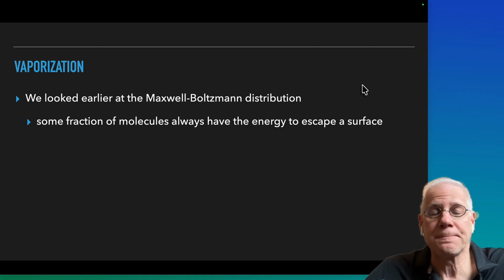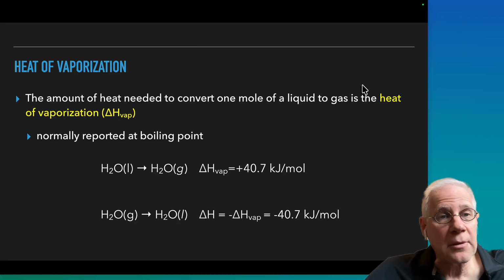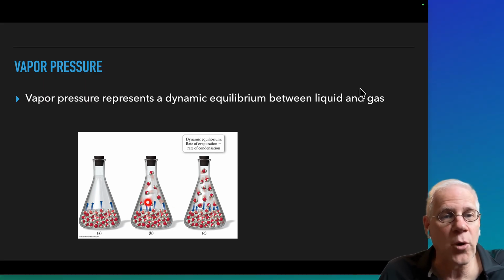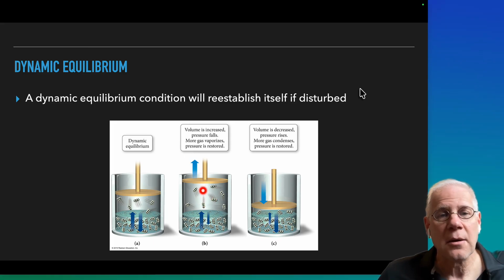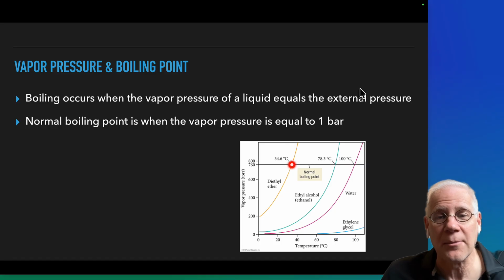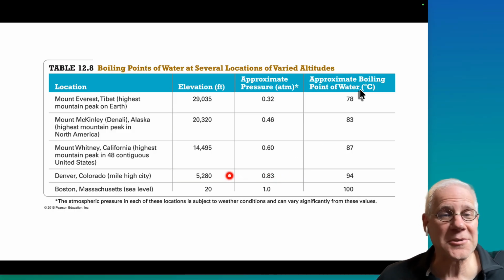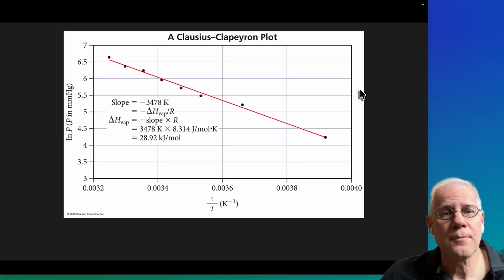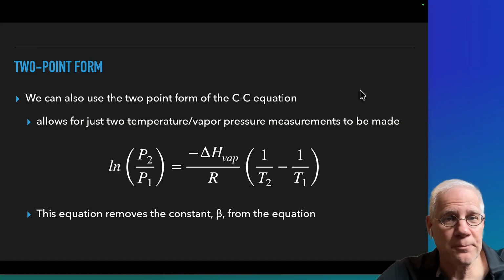Lecture 2b - Heats of Vaporization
Table of Contents:

00:13 - Vaporization
01:06 -
02:09 - Heat of Vaporization
04:23 - Vapor Pressure
06:34 - Dynamic Equilibrium
08:31 - Vapor Pressure &amp; Boiling Point
11:15 -
12:44 - Clausius-Clapeyron Equation
14:30 -
14:46 - Clausius-Clapeyron Equation
15:08 -
15:56 - Two-Point Form